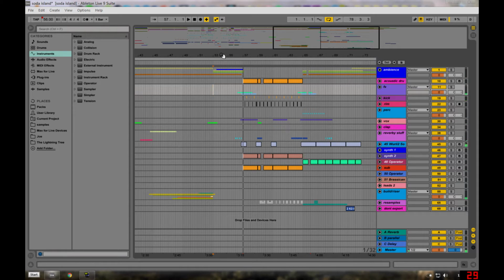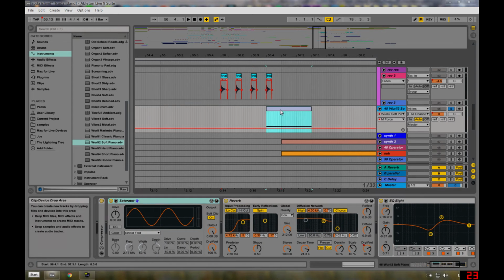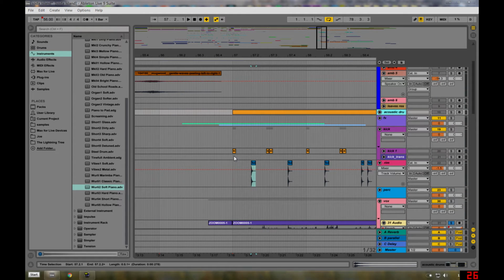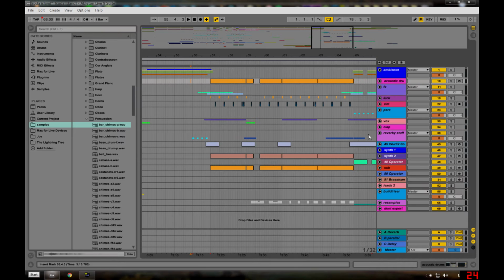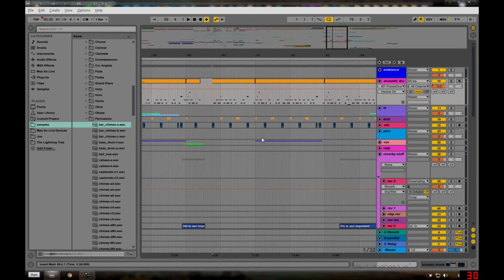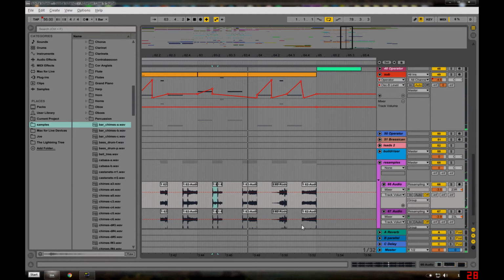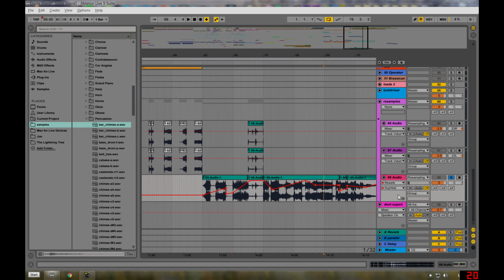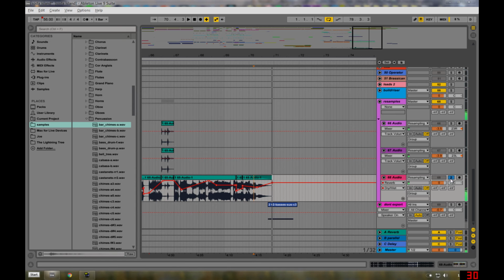How I Made: Witching Hour (3/3)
Look out for series 2! Let me know whether you would prefer Black Mango or Soda Ritual first.